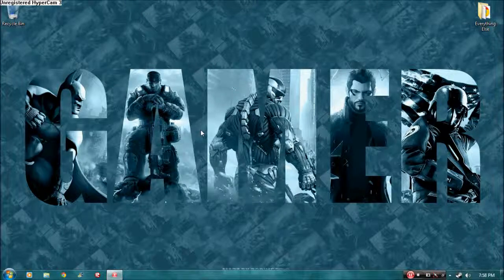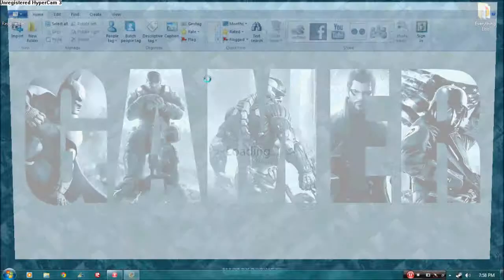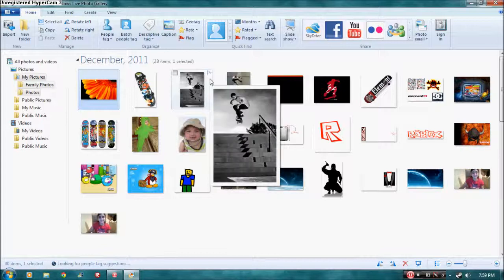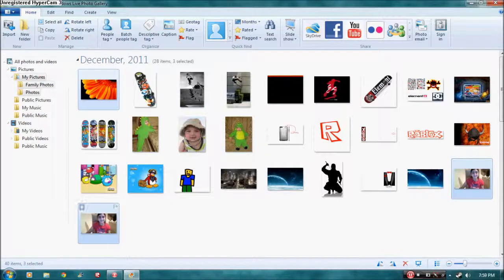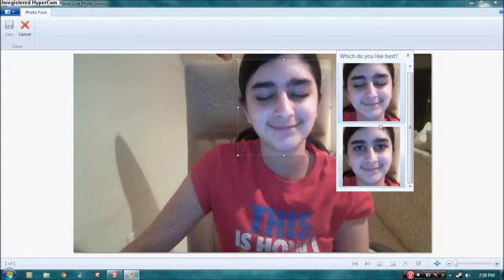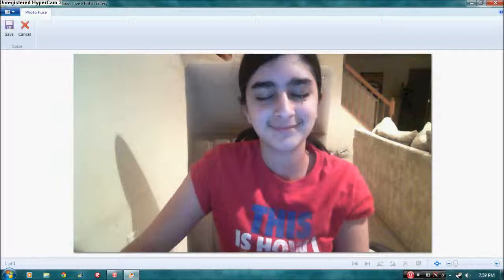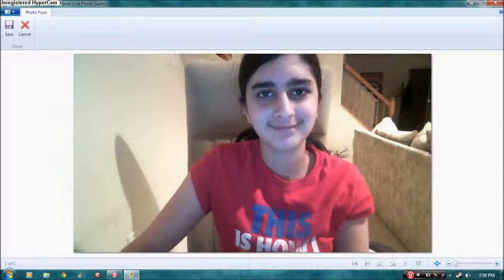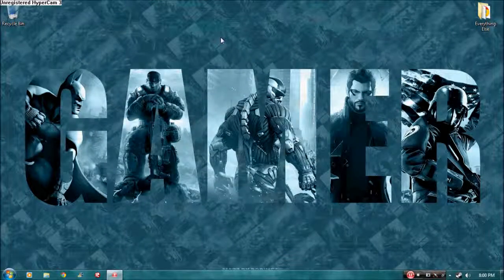Photo Fuse in Windows Live Photo Gallery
Lesson of the week Episode 1